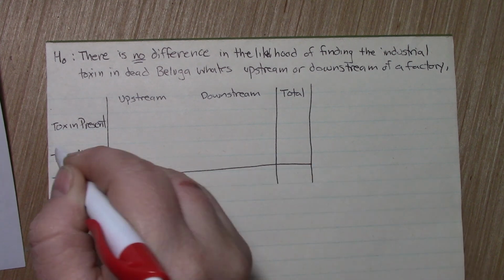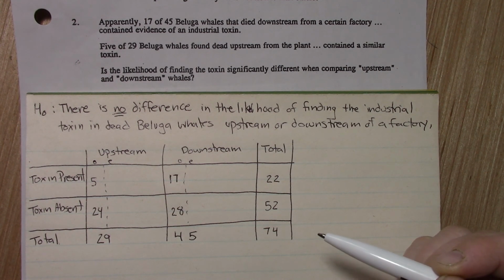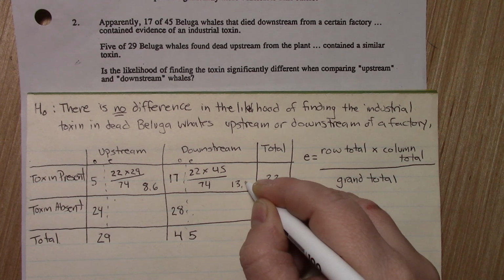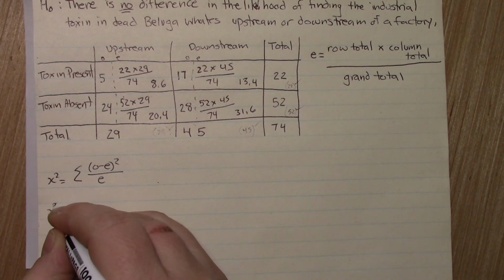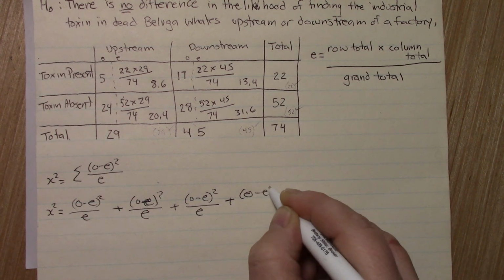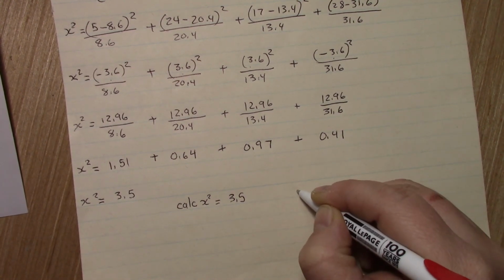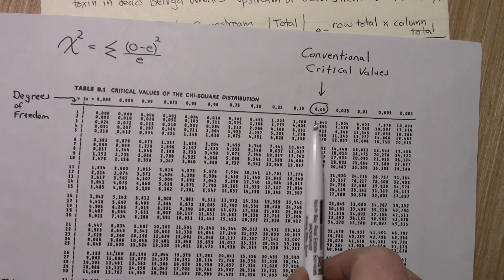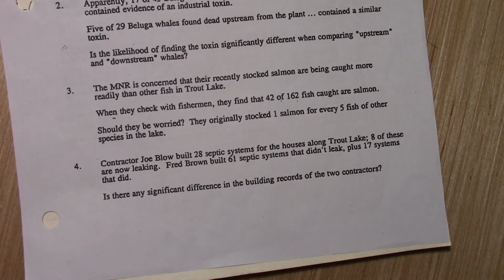Calculating a 2D Chi Square Equation by hand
Chi Square equations can come in 1 Dimensional format or 2 Dimensional format. We will solve this problem using the 2D format.

1D has one variable to consider.
2D has two variables to consider.